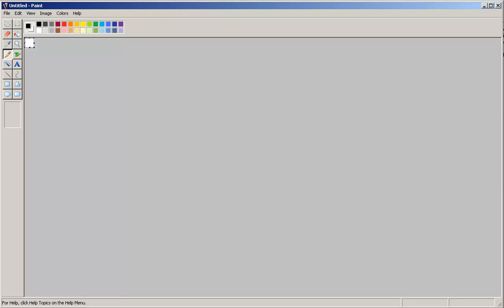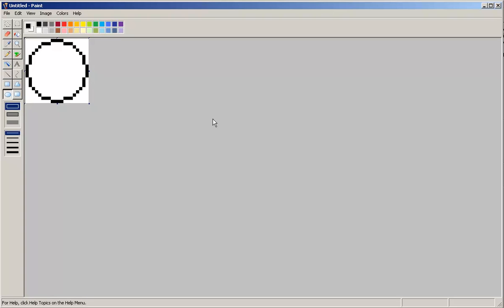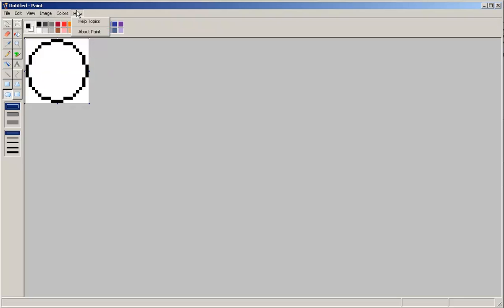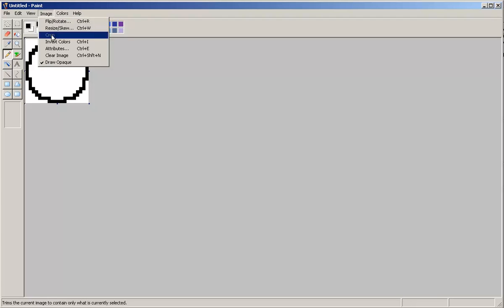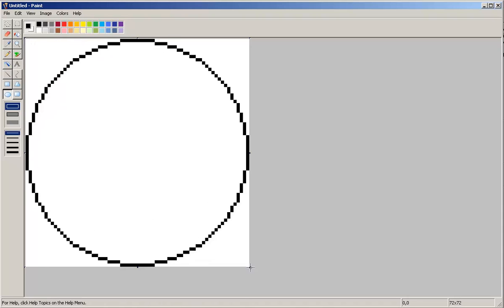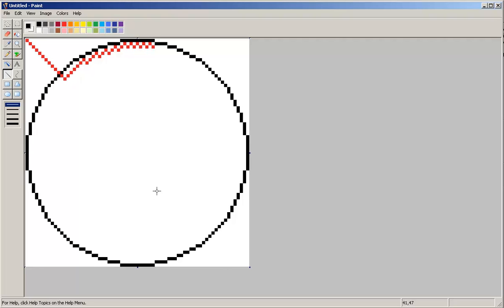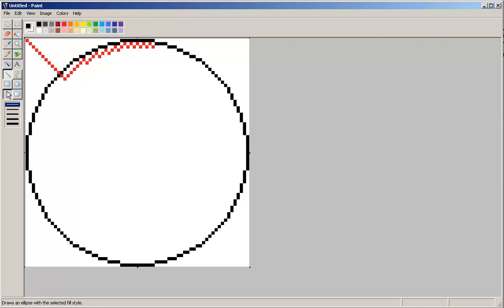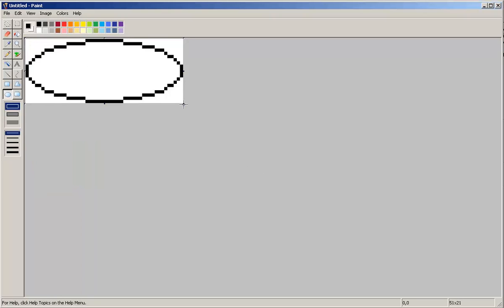Making Circle Templates for Minecraft Using Microsoft Paint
A few people have asked me how to make circle templates for Minecraft using Paint, so here's a brief video showing one simple method.